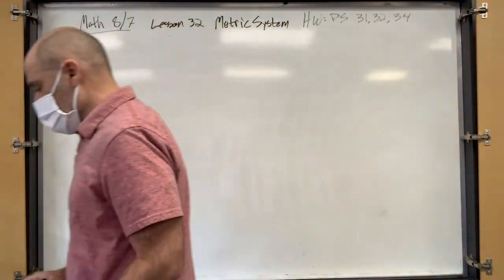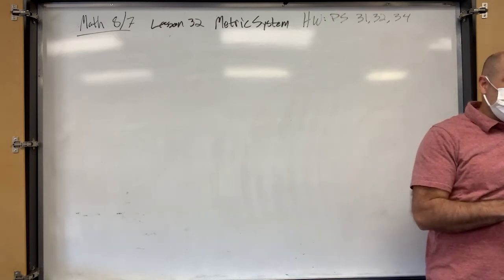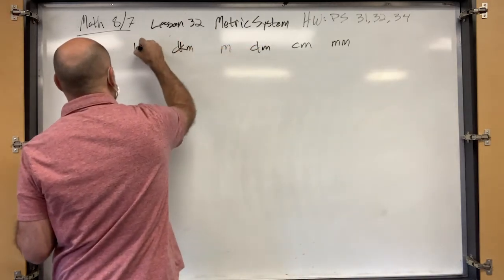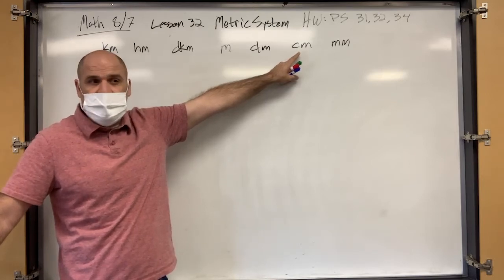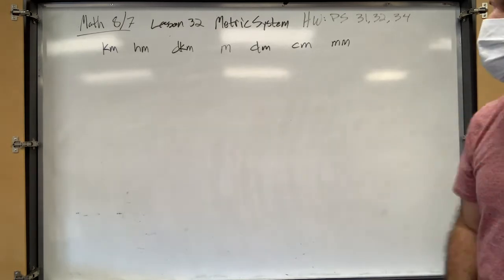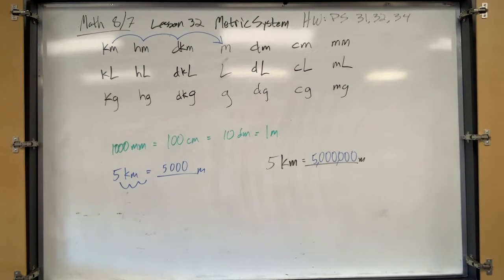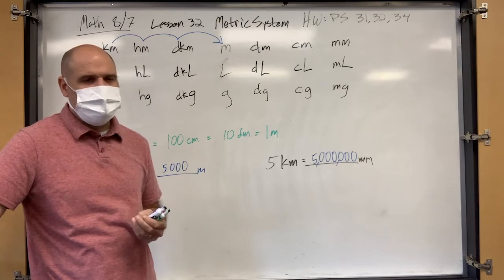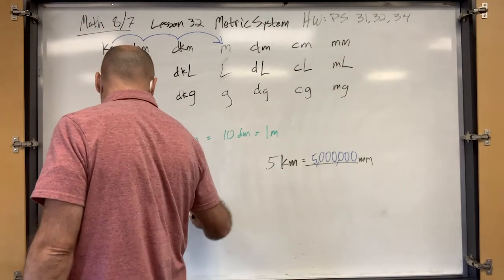Saxon Math 87 Lesson 32 - Metric System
Objective: Metric System